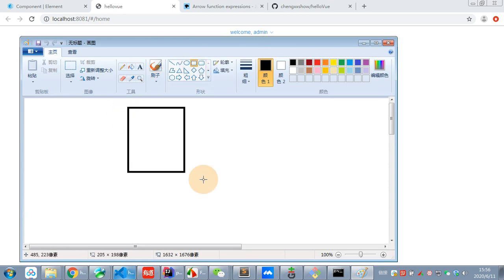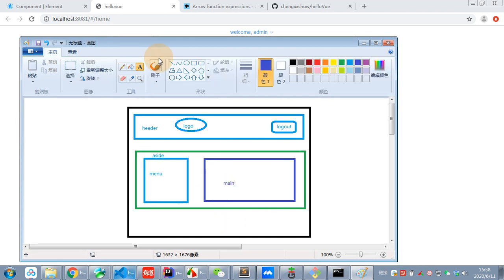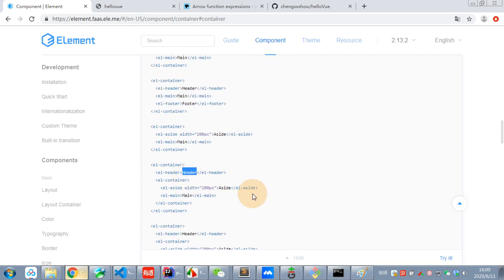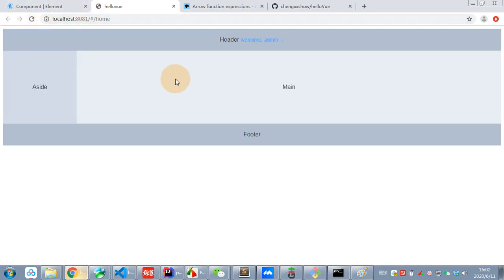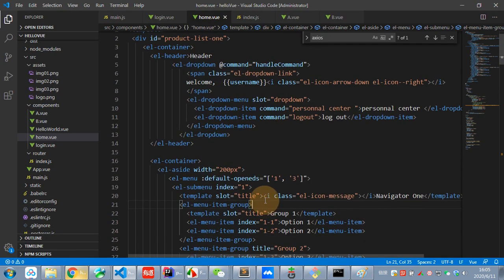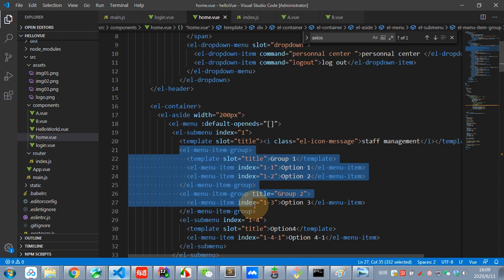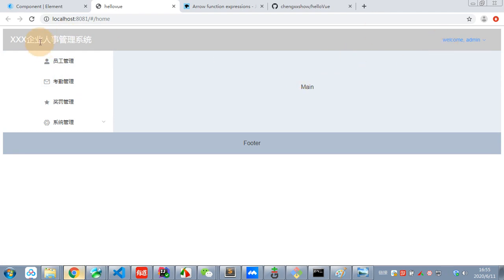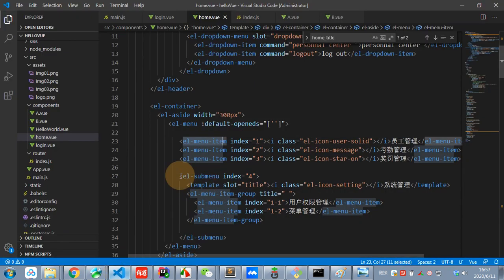Design home page -Part 15 (SpringBoot JAVA+ VUE Tutorial)